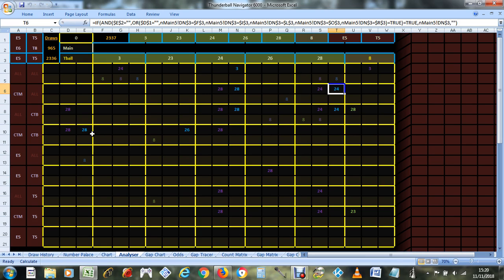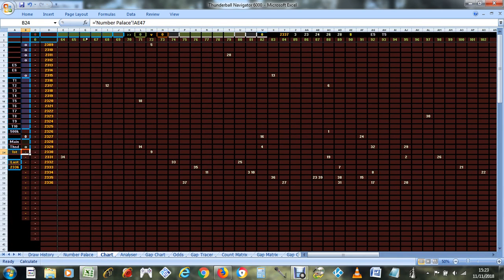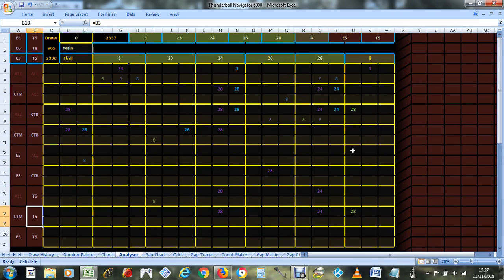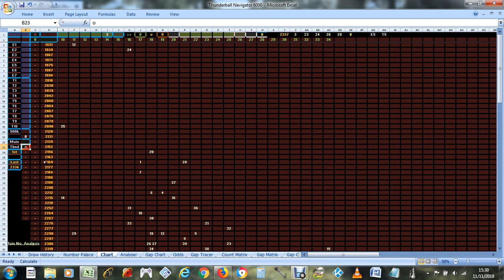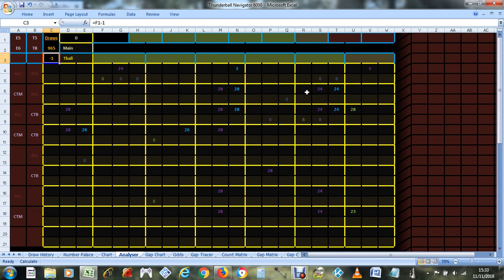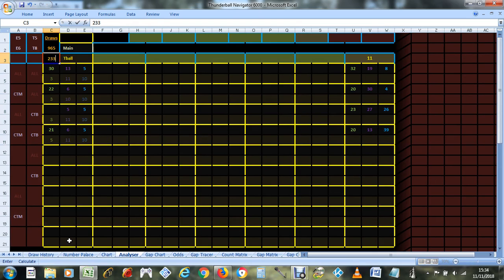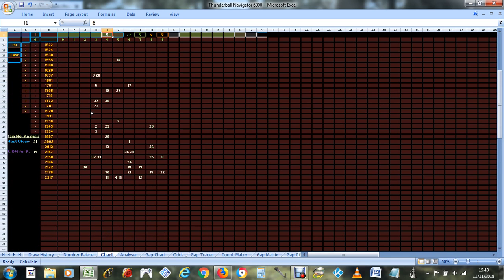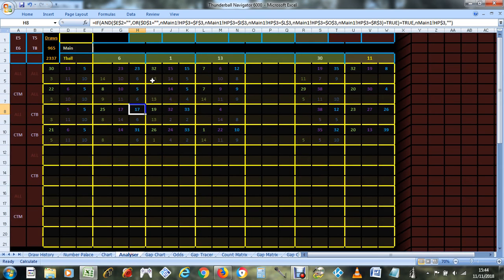2337 Thunderball Draw History Statistics Analysis